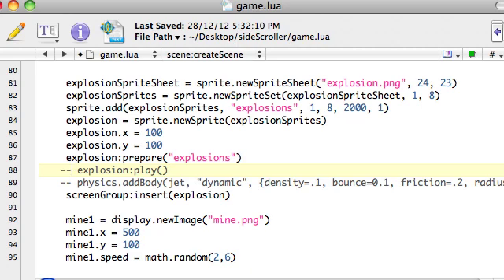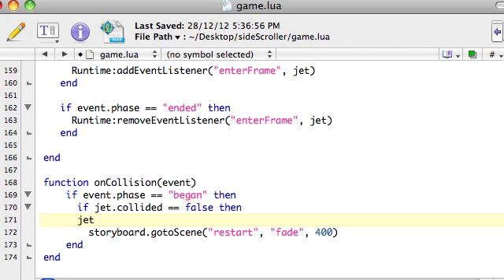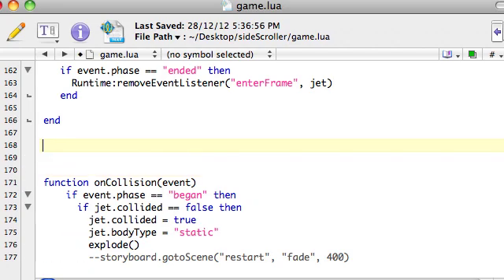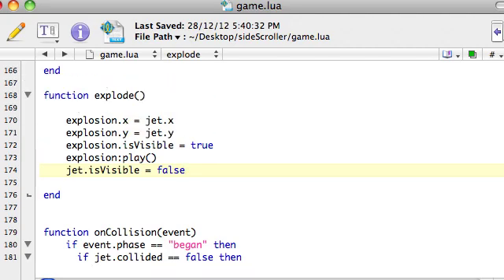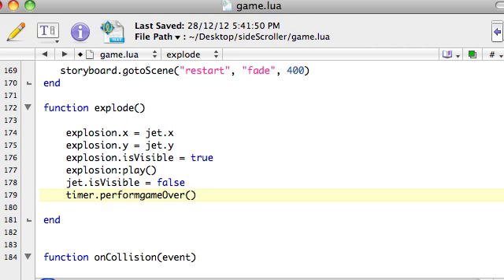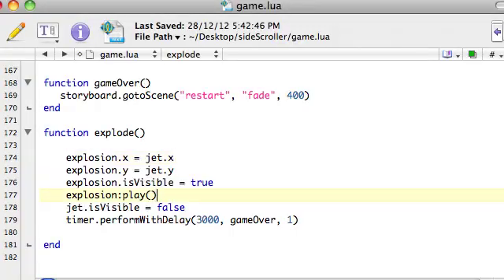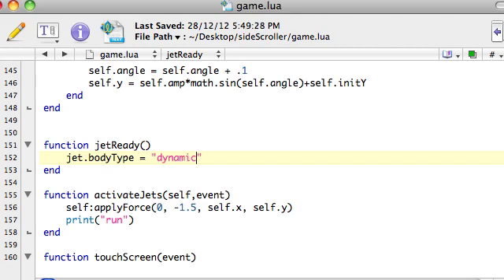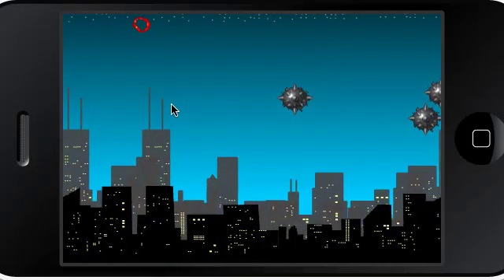Corona SDK Game Tutorial - Part 14 (of 14)